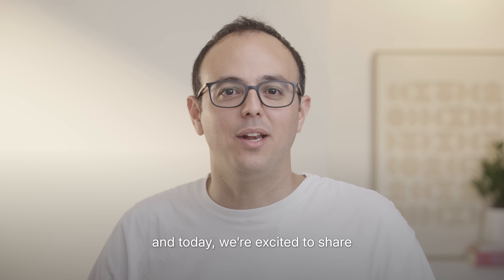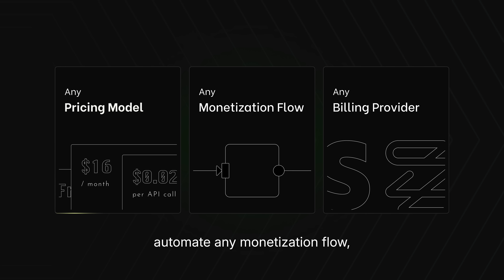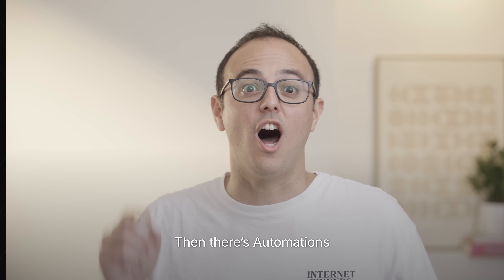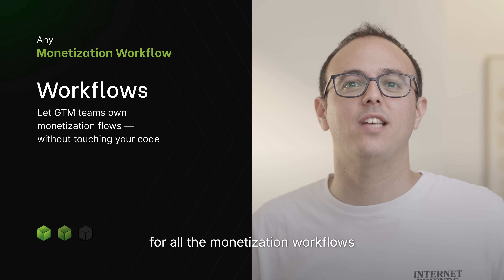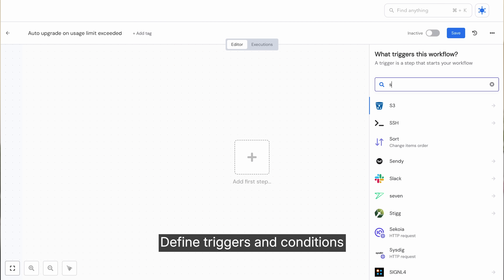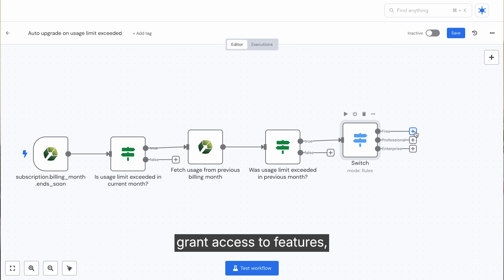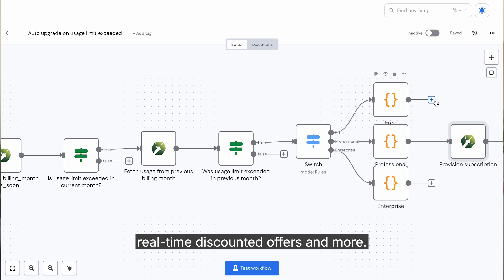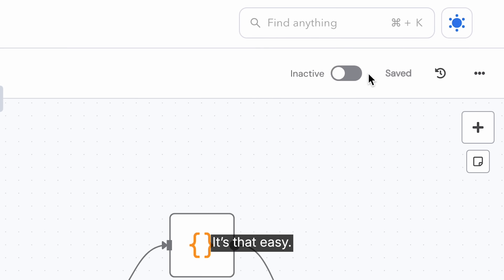Introducing MonetizationOS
Break free from the monetization infra you never meant to build.